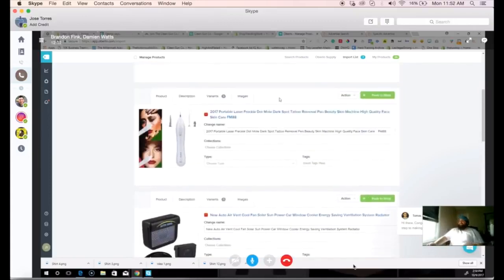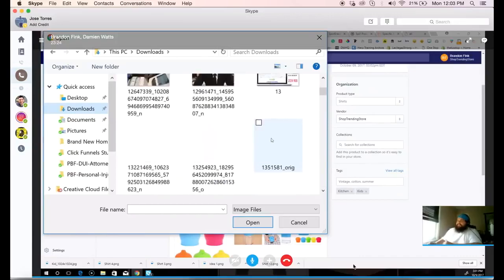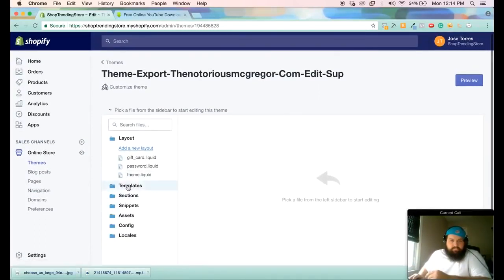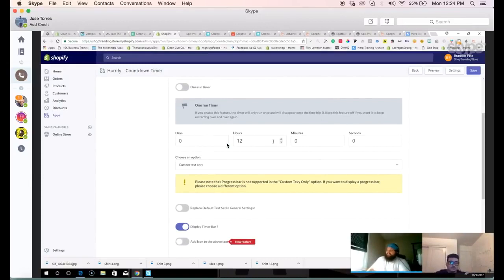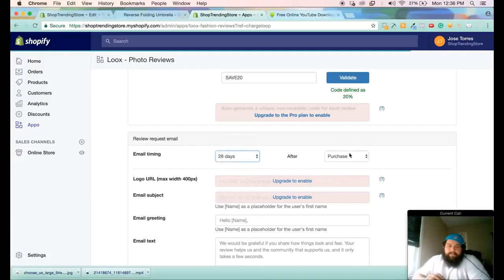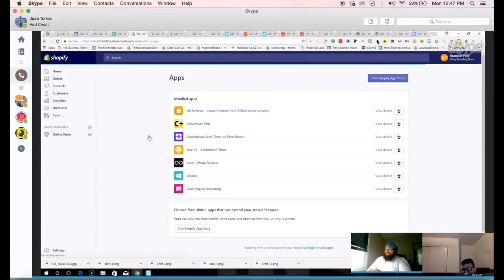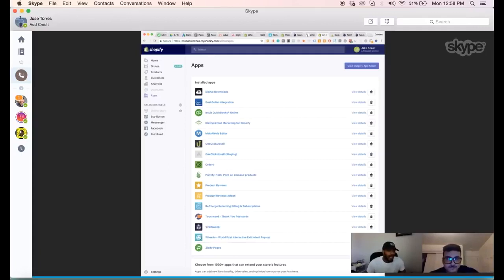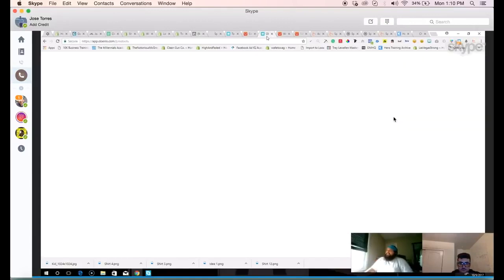$1k A Day E Com Store Design Shopify ULTIMA GUIDE PT 2